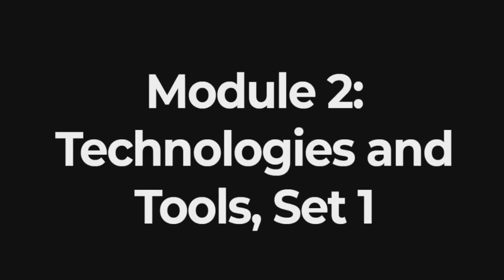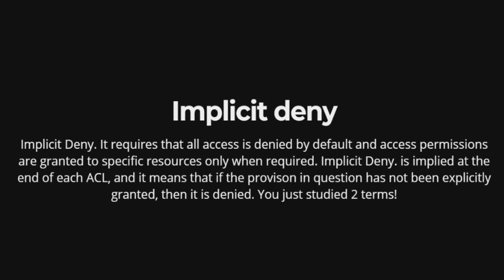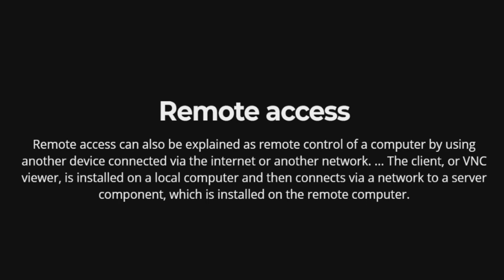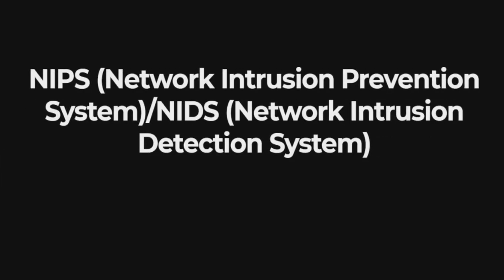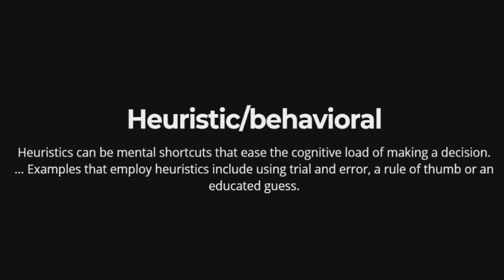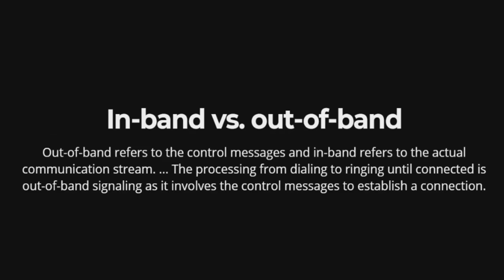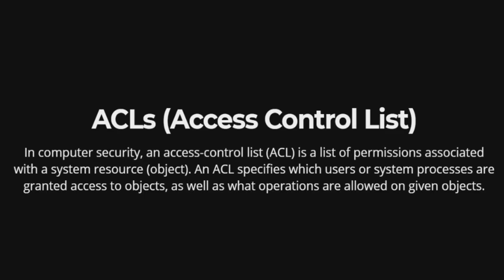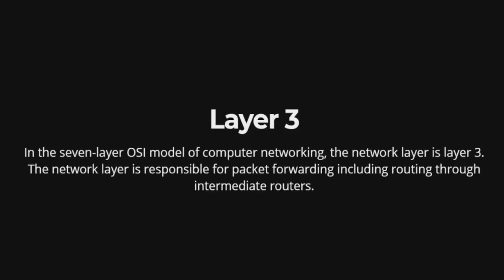CompTIA Security+ (SY0-501) Terminology: Module 2: Technologies and Tools, Set-1